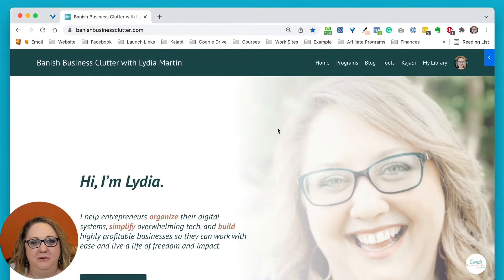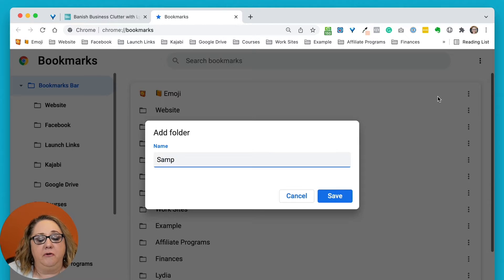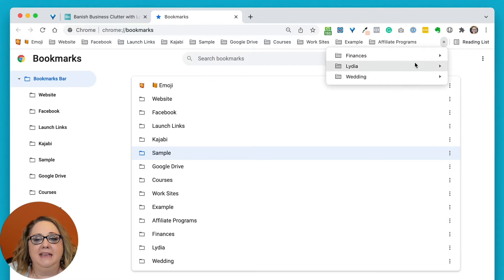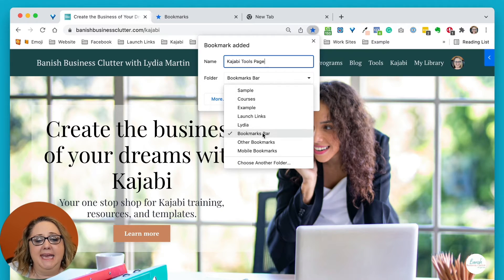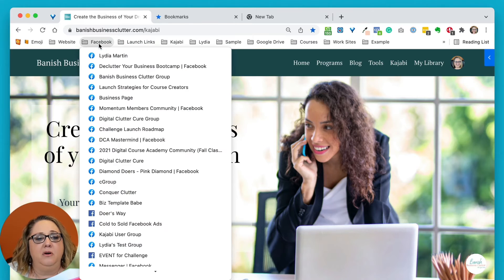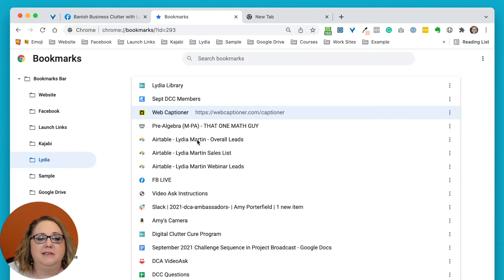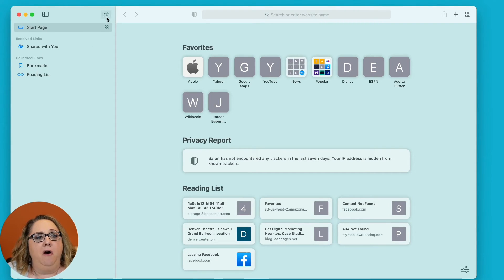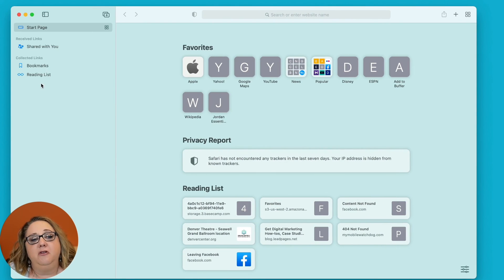How to Create a Bookmark Folder System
🔥 🔥 Learn how to create a Bookmark Folder System that saves you time and frustration while working online.

🔥 With a Bookmark Folder System you are able to get to what you need in one click by creating folders for:
🔖 Google Drive
🔖 Courses
🔖 Your Favorite Websites
🔖 Online Banking
🔖 Work, Home, Projects, and so much more!!

🔥 Want even more digital tips?

🔥 Ready to organize your digital systems and eliminate digital clutter? Get The Digital Clutter Cure!